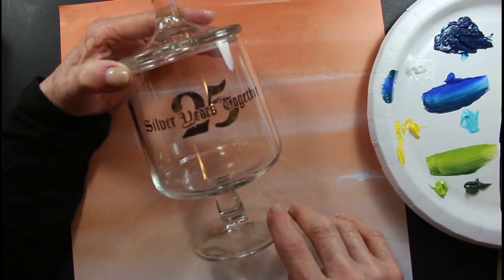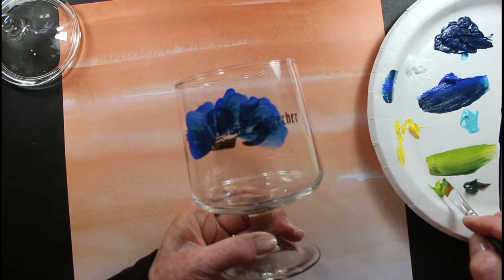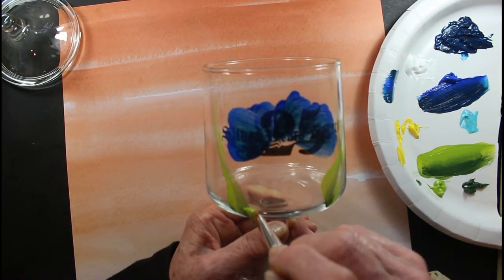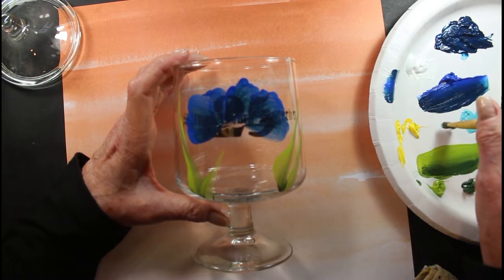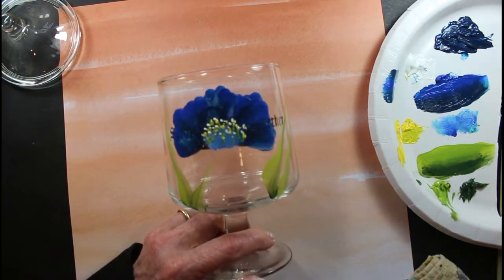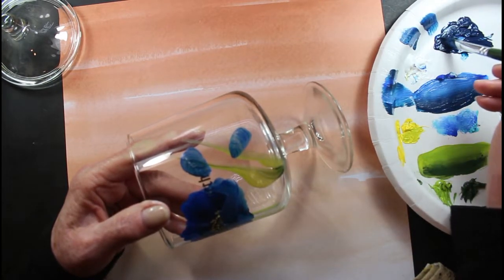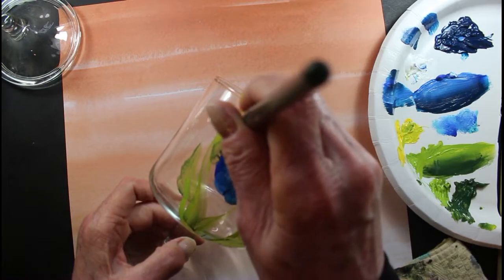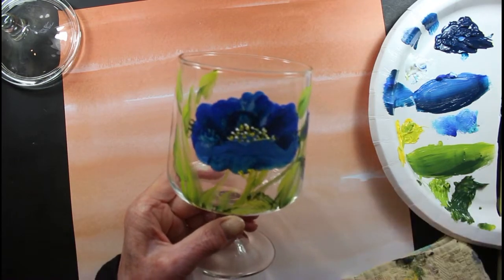How to Paint a POPPY on GLASS - INFO on Baking! - One Stroke Art - ENAMEL Painting Tutorial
I apologize, we had electrical problems in our neighborhood for several hours and it also affected the end of my video...but I manage to save most of it.   Thank you so much for being here!!!  :)

This video shows me painting a Blue POPPY using the One Stroke Painting Technique with Enamel paints on Glass...
I like to shop Good Will or garage sales to pick up glass items to paint on.  This was $1.25...So many good deals 😊😊😊  And so much fun!!!

Instructions:

1. After washing your glass with warm to hot sudsy water. dry and then clean with Isopropyl Alcohol.

2.  Use only ENAMEL paints or MULTI SURFACE paints on glass...
When you are finished, allow your paint to dry...I usually let it dry overnight, or at least 12 hours.

3. Place your beautiful glass object in the COLD oven. REPEAT. COLD Oven... :) on the middle rack.

4.  Turn your oven to 325 degrees and set your timer for 45 minutes.

PS...A PS in the middle..??...I just remembered. I always take a piece of paper...and in RED. write. "GLASS IN OVEN" and place on top of my stove!!!. You know, just in case my husband or I walk by and forget. haha...remember I'm almost 70 years old...😊

***Don't peek and don't open for 2-3 hours. And even after 2-3 hours, open the oven door a small amount, and place a dish towel to let some of the heat come out slowly at a time.

5.  WALLAH!!!  😉  Your own Beautiful Artwork saved and to keep and cherish or give away for others to love and remember you always!!

FYI:
Hand wash only...some say they are safe in the dishwasher, top rack, and they may be. but, I believe if they are handled as any art piece, you will get many, many years of enjoyment and beauty that you and they deserve.

They make wonderful gifts year round!!

I hope you enjoyed this video, and thank you again so much for being here.

Brushes used:

Flat # 12
Liner # 2

Paints used, Acrylic Folk Art:

White, Dark and Lt. Green,
Blue, Lt. Blue, Black, Lt. Yellow